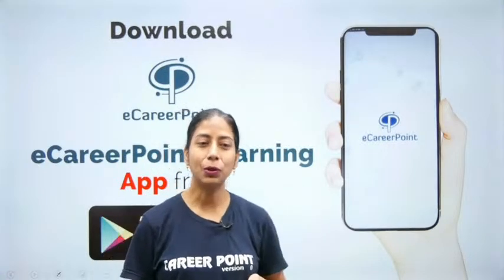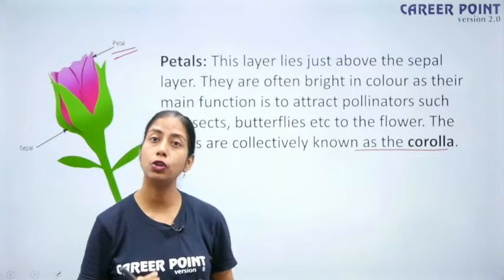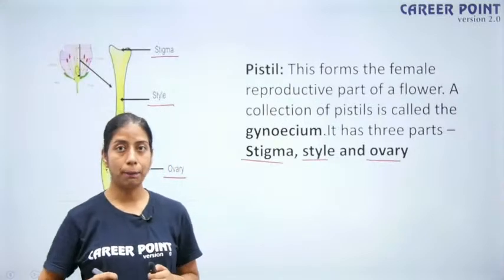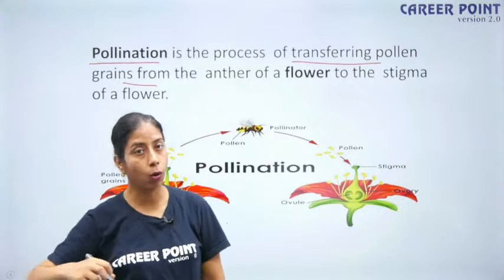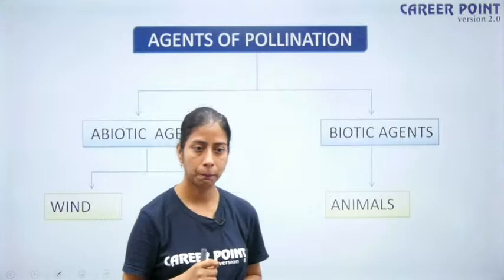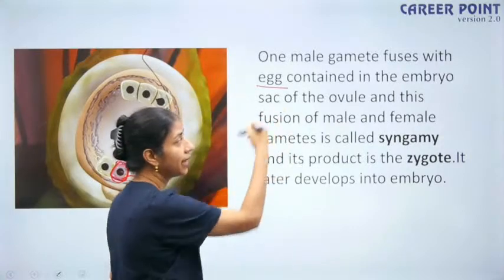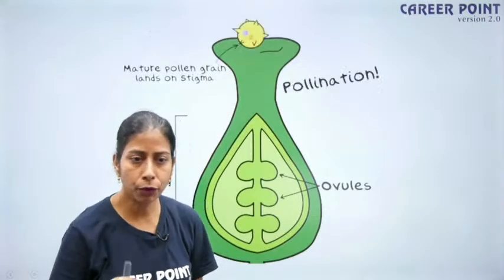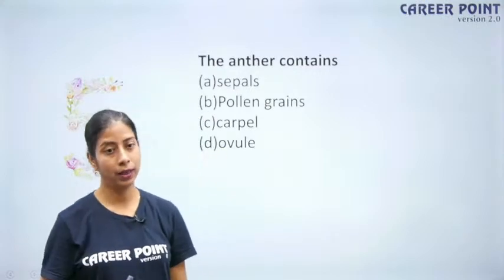Sexual Reproduction in Flowering Plants | Biology | Chaitali Ma'am | NTSE | Career Point NTSE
NTSE Video Lecture - In this session of "Sexual Reproduction in Flowering Plants" Chaitali Ma'am will teach important concepts of "Sexual Reproduction in Flowering Plants". This Biology Video Lecture would be immensely helpful for NTSE, Olympiad, Boards & Foundation students.

eCareerPoint is a technology-based online learning initiative by Career Point. It's one of the Largest Learning Platforms of India developed to be your companion throughout your exam preparation journey. Explore eCareerPoint App today, to enhance your Online Learning experience with Career Point Kota!!

eCareerPoint-NTSE is a free YouTube channel where expert faculties of Kota teach the NTSE aspirants with the teaching methodology that's easy to grasp. These free videos on the eCareerPoint-NTSE YouTube channel will help you make a study plan that will help you prepare with confidence. It will help all the serious students to learn every detail of the NTSE Syllabus and develop a strategy accordingly to tackle the NTSE exam.